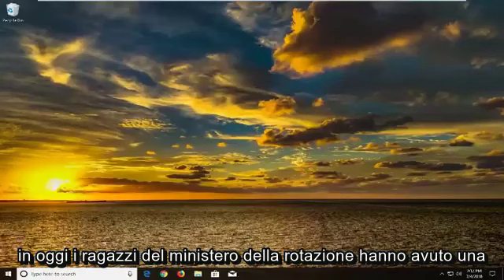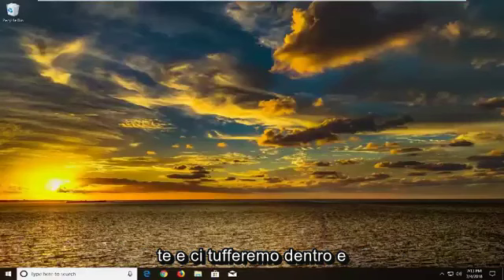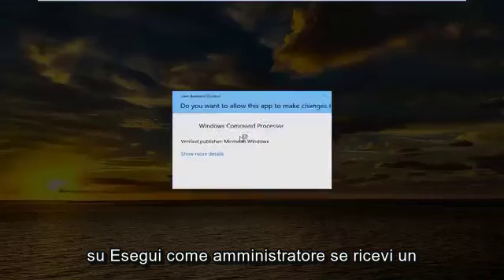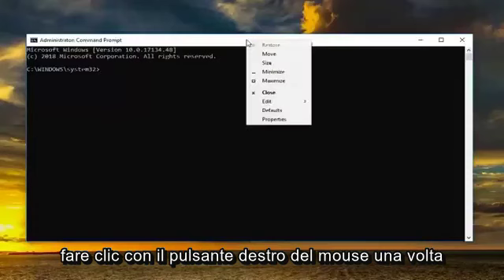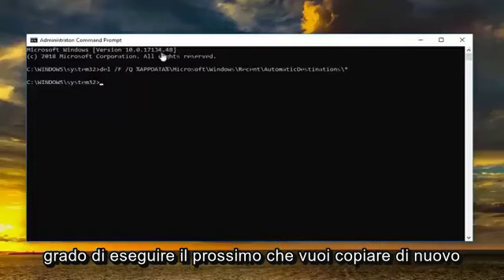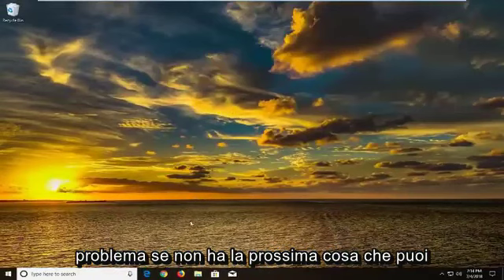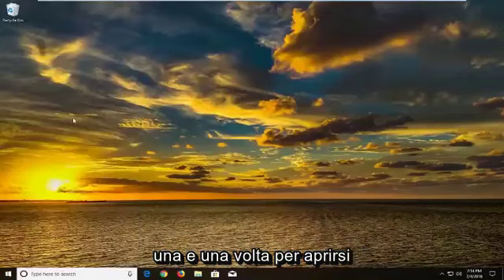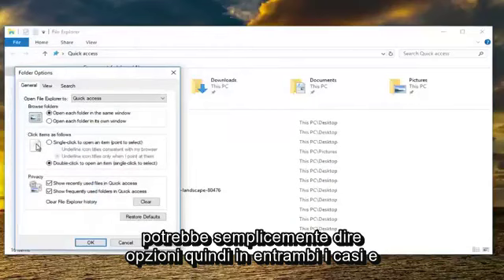il menu di accesso rapido non funziona su Windows 11/10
Risolto il problema con il menu di accesso rapido che non funziona su Windows 10 e Windows 11.

Comandi mostrati nel tutorial:

del /F /Q %APPDATA%\Microsoft\Windows\Recent\AutomaticDestinations\*

del /F /Q %APPDATA%\Microsoft\Windows\Recent\CustomDestinations\*

Se trovi che Accesso rapido non funziona o non funziona in Windows 10, questo post potrebbe aiutarti a risolvere il problema. Accesso rapido è una nuova funzionalità nel riquadro di navigazione di Esplora file di Windows 10. Questa funzione è utile, in quanto aiuta gli utenti a navigare rapidamente verso le posizioni che vengono utilizzate di frequente da te, nonché quelle che sono state utilizzate di recente da te. Se non lo usi, puoi comunque disabilitare l'accesso rapido nel riquadro di spostamento di Esplora file.